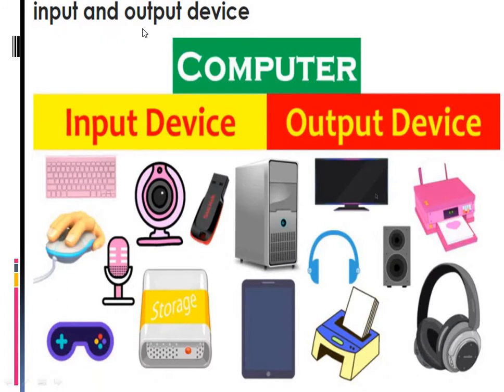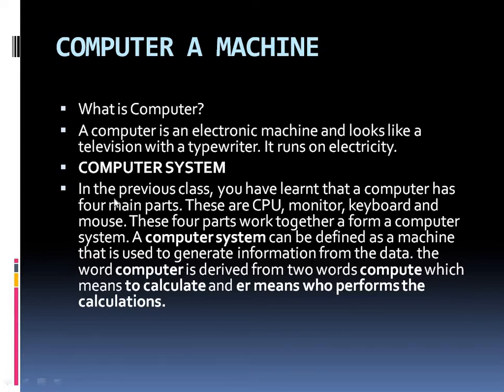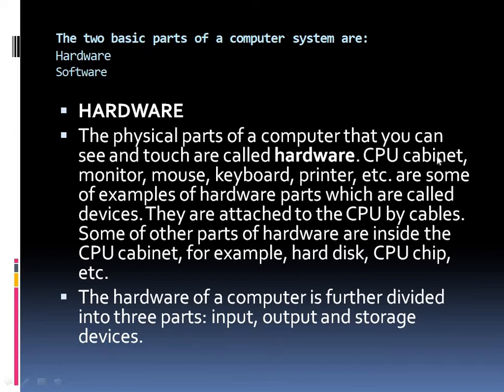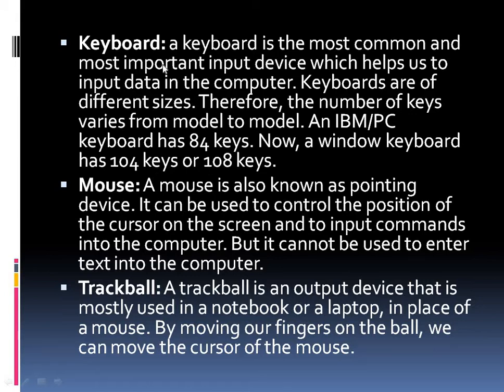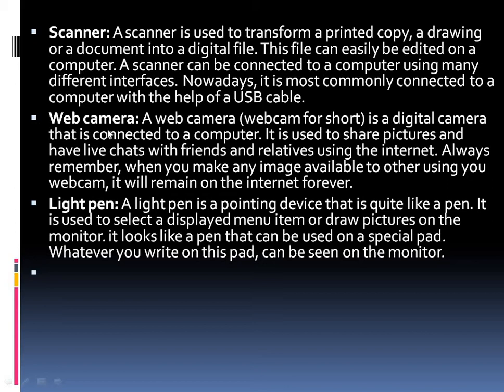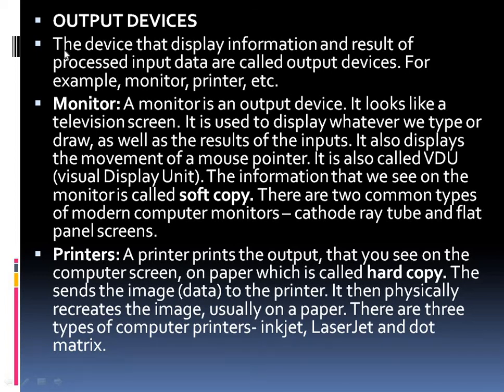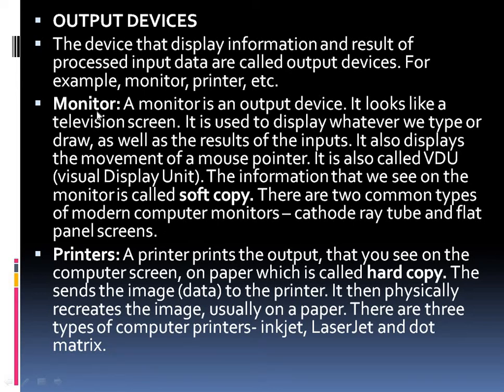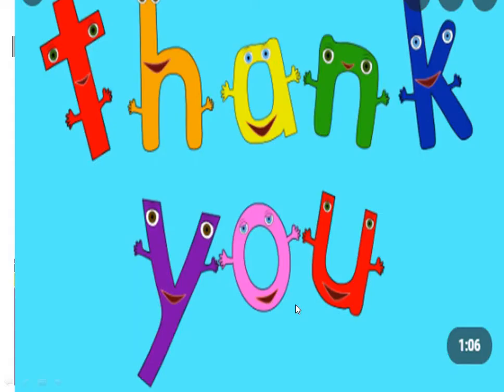input and output device Basics of Computer What is Computer? A computer is an electronic machine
A computer is an electronic machine and looks like a television with a typewriter. It runs on electricity.

COMPUTER SYSTEM

In the previous class, you have learnt that a computer has four main parts. These are CPU, monitor, keyboard and mouse. These four parts work together a form a computer system. A computer system can be defined as a machine that is used to generate information from the data. the word computer is derived from two words compute which means to calculate and er means who performs the calculations.

The two basic parts of a computer system are:

Hardware
Software
HARDWARE

The physical parts of a computer that you can see and touch are called hardware.

The hardware of a computer is further divided into three parts: input, output and storage devices.

INPUT DEVICES

The devices that are used to input data into a computer are called input devices. For example, keyboard, mouse, joystick, etc. let’s read about some common input devices.

Keyboard: a keyboard is the most common and most important input device which helps us to input data in the computer. Keyboards are of different sizes. Therefore, the number of keys varies from model to model. An IBM/PC keyboard has 84 keys. Now, a window keyboard has 104 keys or 108 keys.
Mouse: A mouse is also known as pointing device. It can be used to control the position of the cursor on the screen and to input commands into the computer. But it cannot be used to enter text into the computer.
Trackball: A trackball is an output device that is mostly used in a notebook or a laptop, in place of a mouse. By moving our fingers on the ball, we can move the cursor of the mouse.
Scanner: A scanner is used to transform a printed copy, a drawing or a document into a digital file. This file can easily be edited on a computer. A scanner can be connected to a computer using many different interfaces. Nowadays, it is most commonly connected to a computer with the help of a USB cable.
Web camera: A web camera (webcam for short) is a digital camera that is connected to a computer. It is used to share pictures and have live chats with friends and relatives using the internet. Always remember, when you make any image available to other using you webcam, it will remain on the internet forever.
Light pen: A light pen is a pointing device that is quite like a pen. It is used to select a displayed menu item or draw pictures on the monitor. it looks like a pen that can be used on a special pad. Whatever you write on this pad, can be seen on the monitor.
Joystick: A joystick is also a pointing device that is used to move the position of the cursor. The functions of the joystick and mouse is quite similar. The joystick can be moved in all four directions. It is mainly used in computer Aided Designing (CAD) and playing computer games.
Microphone: A microphone is used to input sound which is then stored in a digital form. It is used for various applications such as adding sound to a multimedia presentation or for mixing music.
OUTPUT DEVICES

The device that display information and result of processed input data are called output devices. For example, monitor, printer, etc.

Monitor: A monitor is an output device. It looks like a television screen. It is used to display whatever we type or draw, as well as the results of the inputs. It also displays the movement of a mouse pointer. It is also called VDU (visual Display Unit). The information that we see on the monitor is called soft copy. There are two common types of modern computer monitors – cathode ray tube and flat panel screens.
Printers: A printer prints the output, that you see on the computer screen, on paper which is called hard copy. The sends the image (data) to the printer. It then physically recreates the image, usually on a paper. There are three types of computer printers- inkjet, LaserJet and dot matrix.
Speakers: A speaker is a hardware device that connects to a computer to produce sound. A computer speaker is used to produce the sound created by the computers sound card.
Headphones: The headphones give out the sound output that is produced from a computer. They are similar to speakers; except they are worn on the ears. So, only a single person can hear the output at same time.